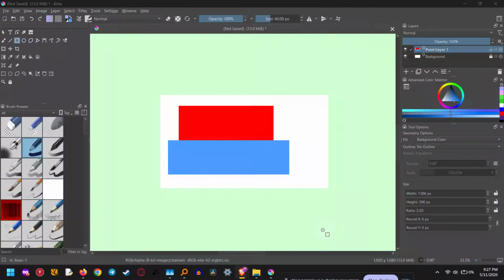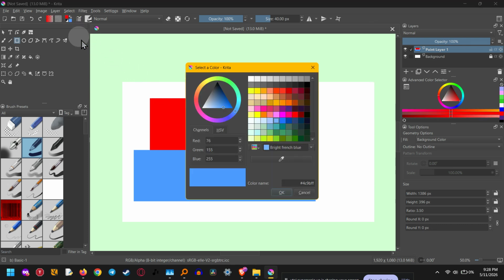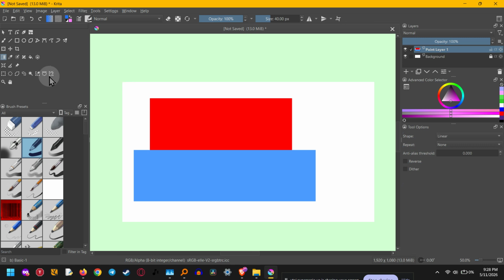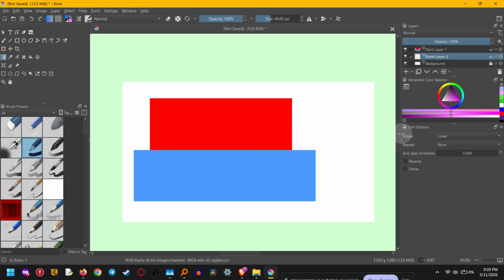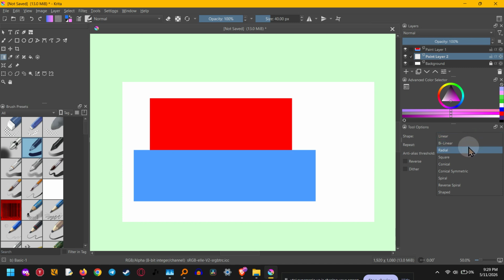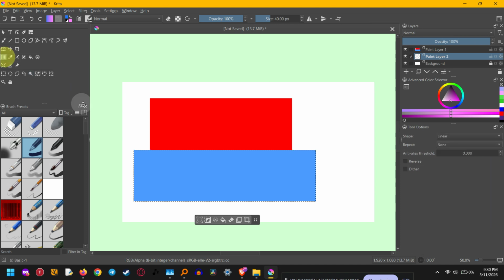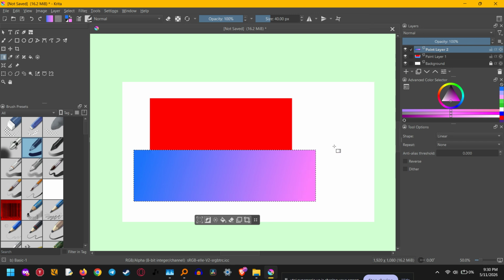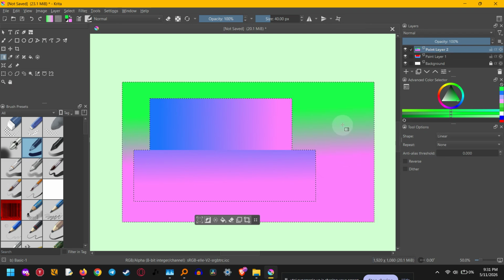How To Use Gradient Tool In Krita (Easy Step-By-Step Guide)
Learn how to use the Gradient Tool in Krita with this easy step-by-step tutorial. Create smooth color blends, adjust tool options, and apply gradients inside shapes with confidence.

🕚Timestamps:
0:00 Intro
0:17 Pick Your Two Colors
0:42 Select The Tool And Layer
1:14 Check Your Tool Options
1:56 Draw The Gradient
2:38 Use Gradients Inside Shapes
3:05 Outro

✍️What You'll Learn In This Video:
• How To Pick Foreground And Background Colors In Krita
• How To Select The Gradient Tool And Proper Layer
• How To Set Gradient Tool Options Correctly
• How To Create Linear And Radial Gradients
• How To Draw Smooth Gradient Fades On Canvas
• How To Apply Gradients Inside A Selected Shape

💡Pro Tips:
• Use a separate paint layer for gradients so your line art stays protected
• Try long drags for soft blends and short drags for sharper transitions
• Use selections when you want a gradient to stay inside a specific object
• Experiment with Linear and Radial shapes for different visual effects
• If you make a mistake, undo and try a new angle or drag length